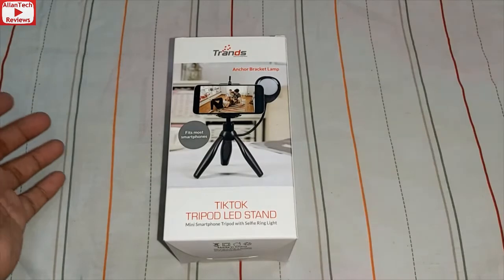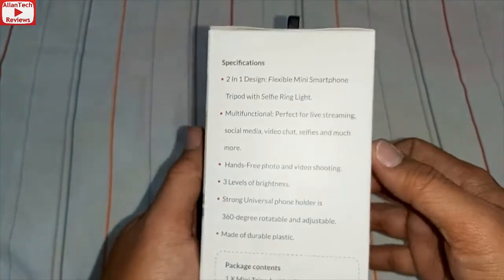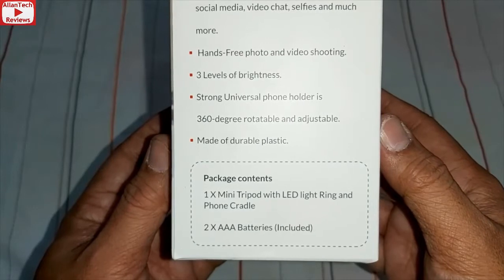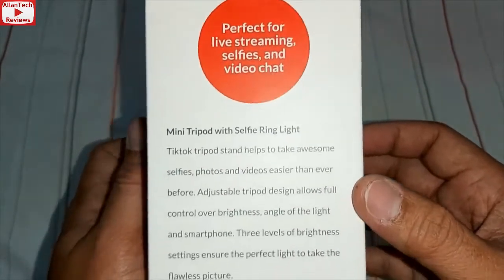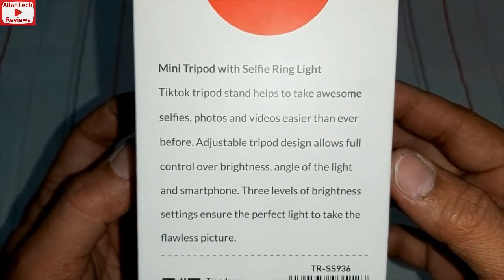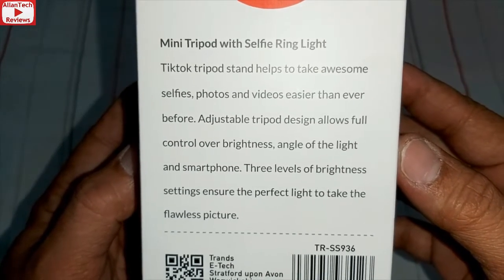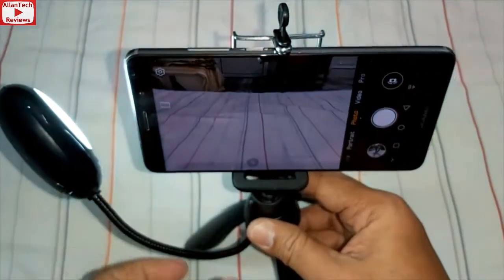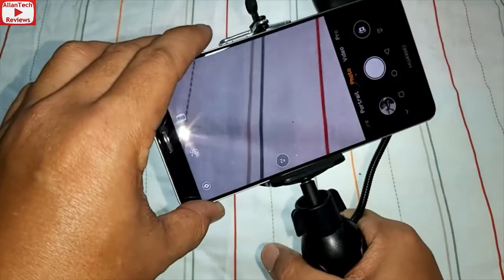Unboxing TIKTOK TRIPOD LED STAND (Tagalog)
TIKTOK TRIPOD LED STAND